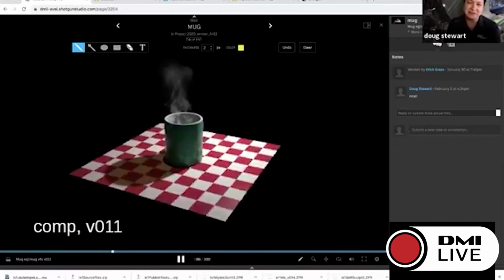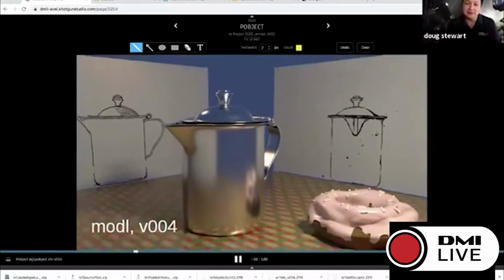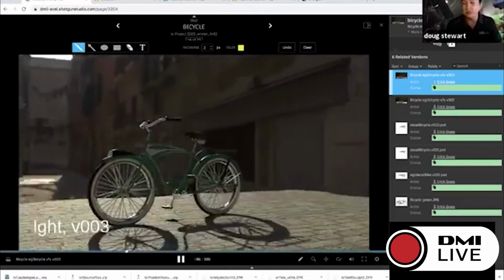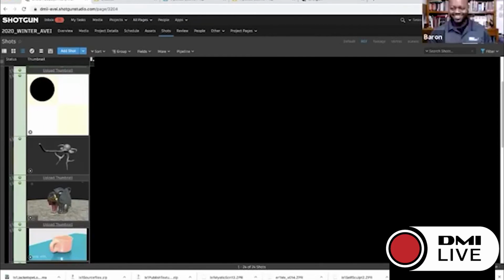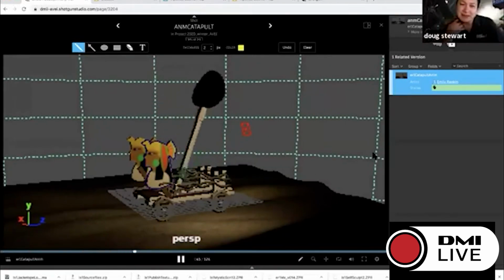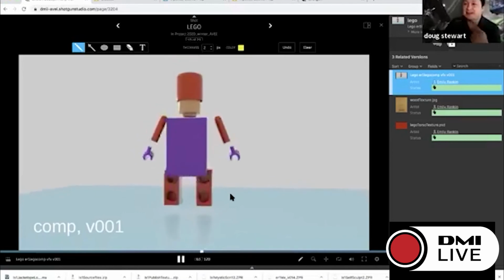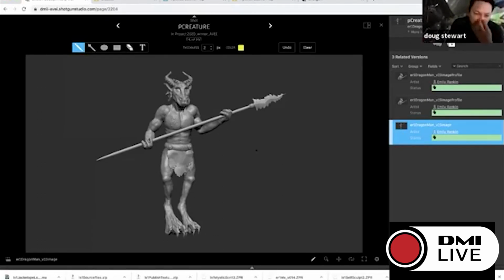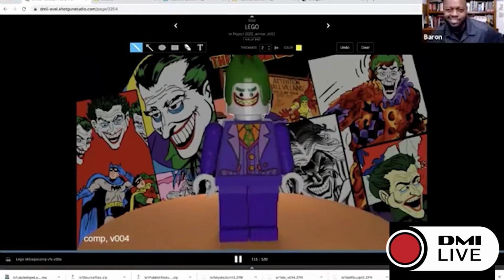DMI LIVE with Baron Capers & Doug Stewart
Ever wonder what it's like to take an animation/visual effects class? Join our AVEI instructor, Doug Stewart, and Baron Capers talk about editing 3D models!!